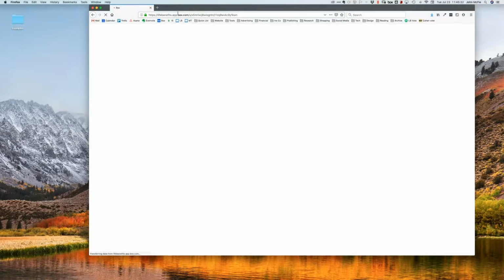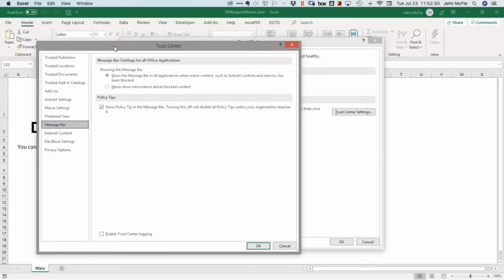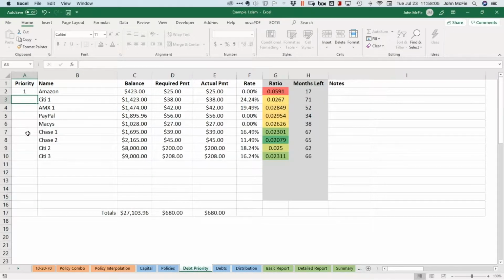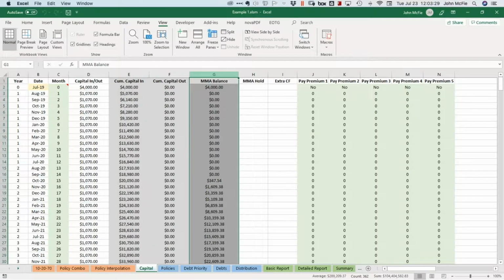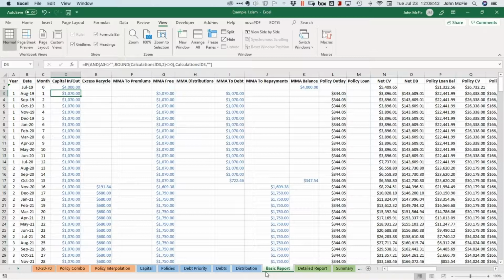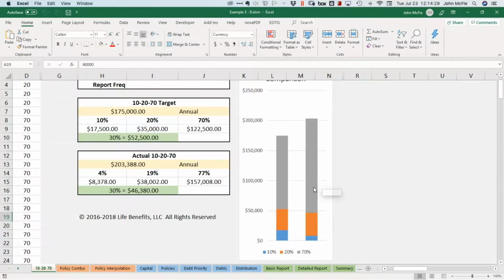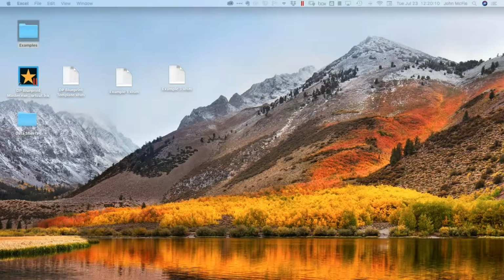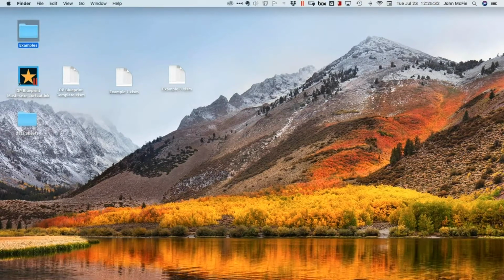DP Blueprint Software - Fast-Paced Training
This is a fast-paced training replay that covers the DP Blueprint Software over several scenarios in less than 40 minutes.